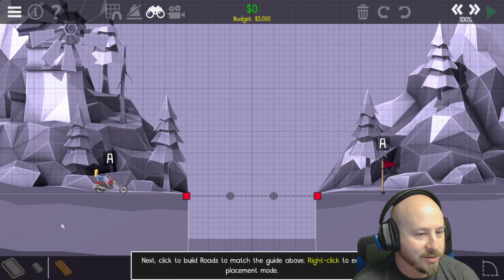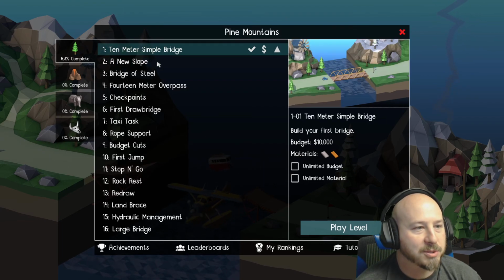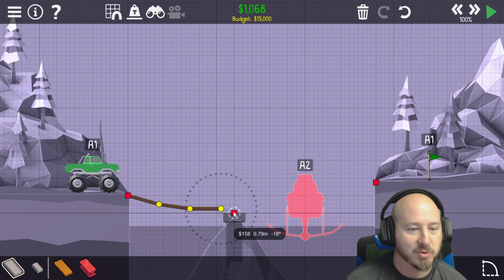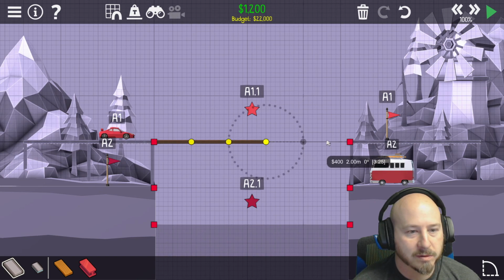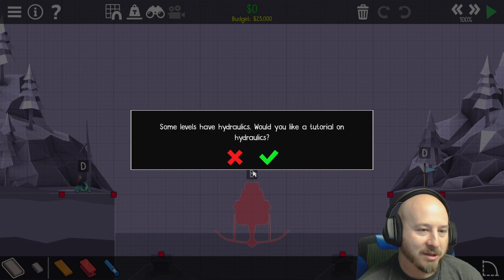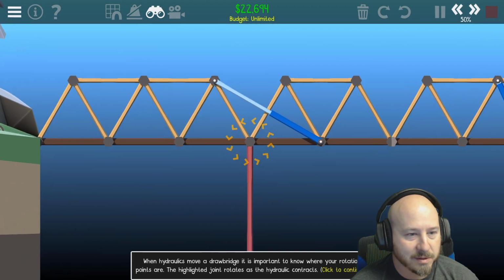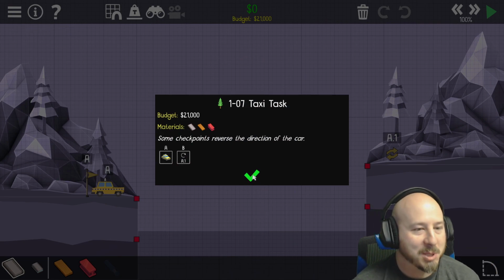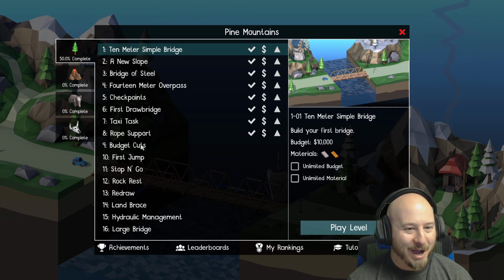Let's Play Poly Bridge 2 on Steam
Watch RC construct fabulously kooky bridges in Poly Bridge 2 on Steam.